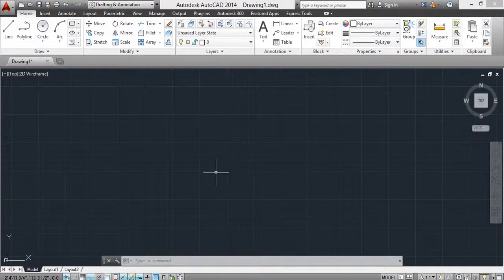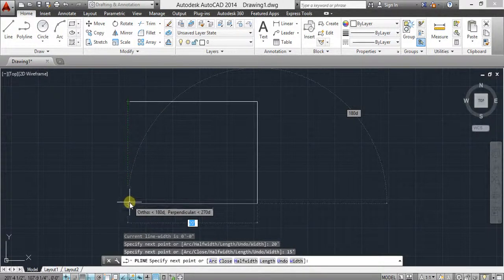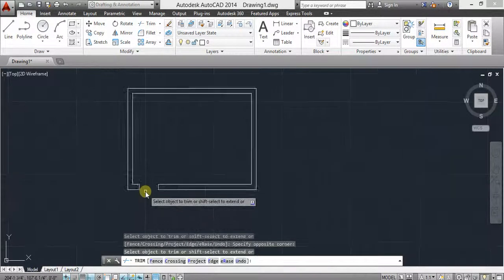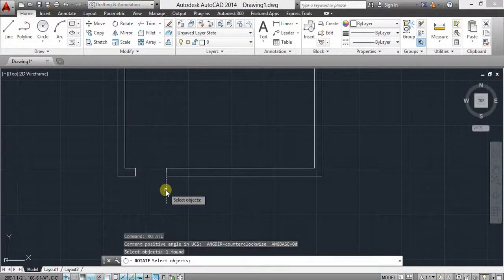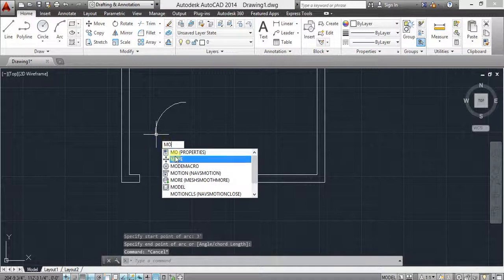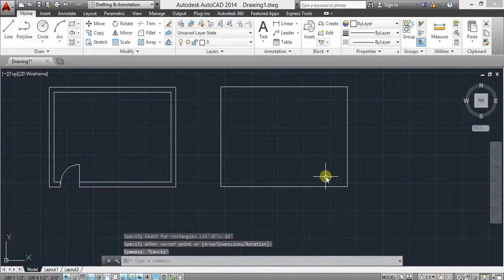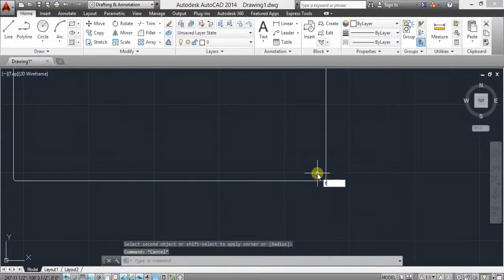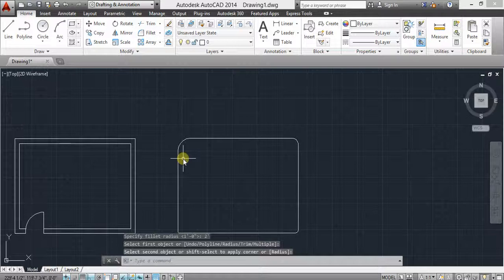AutoCAD Tutorial,Basics Modified Commands - Rotate,Move,Fillet (Lesson 2 )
AutoCAD Tutorial,Basics Commands - Rotate,Move,Fillet
In this Video we can show you the basic Commands of AutoCAD. Some AutoCAD Commands are as shown in this video basic commands shown in the video are Rotate command,Move command and Fillet command.Watch this video and must give your feedback and stay tuned for more upcoming videos tutorials of AutoCAD.